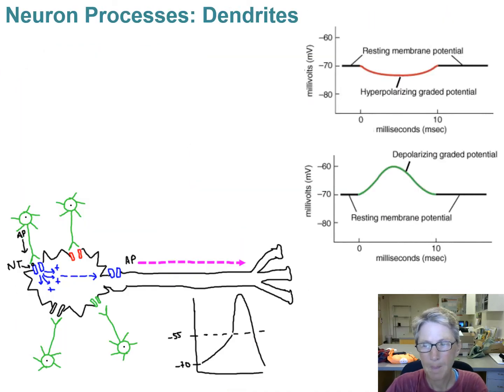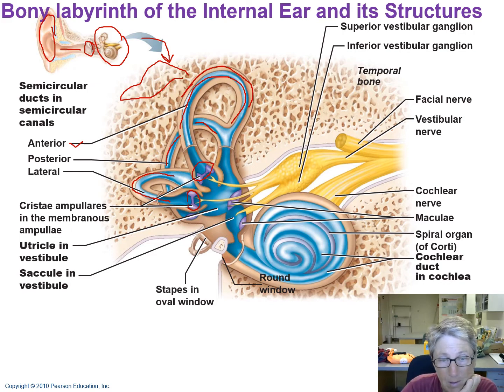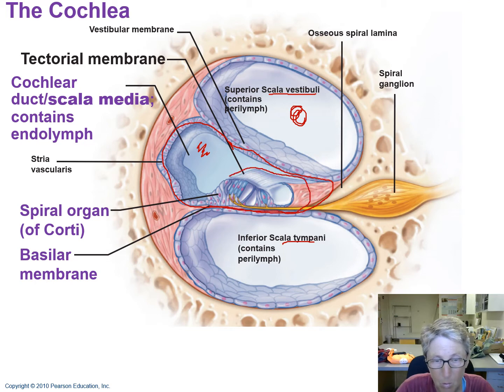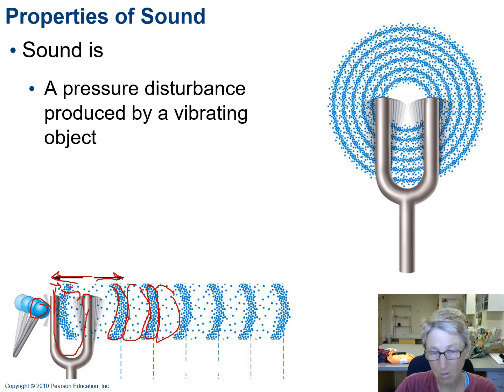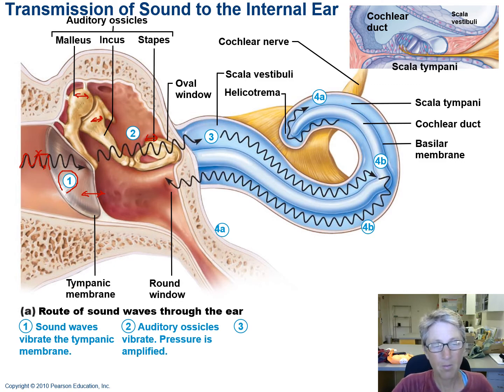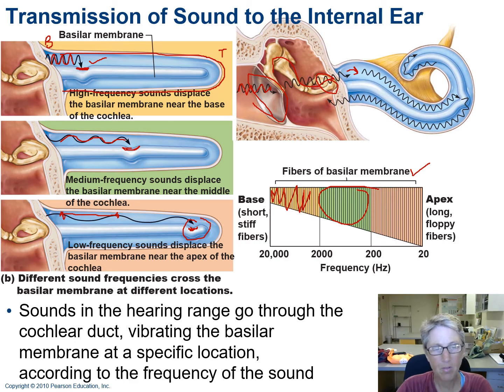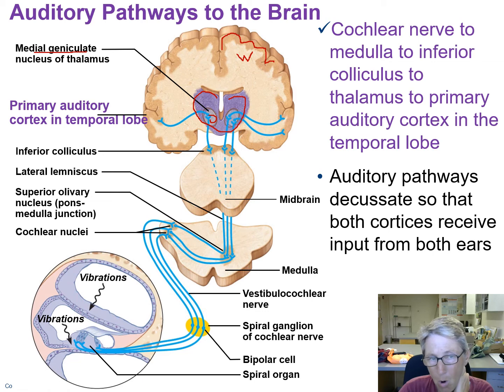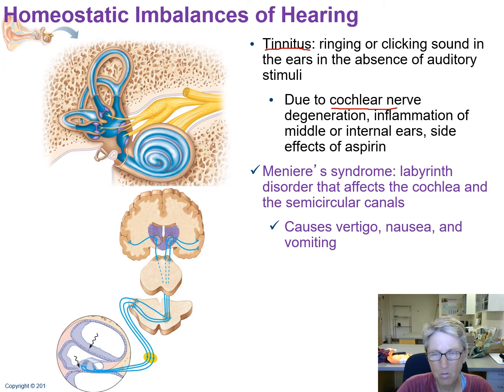Bio 201 Module 8B Ch 15 Hearing II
This video describes the mechanisms of the inner ear